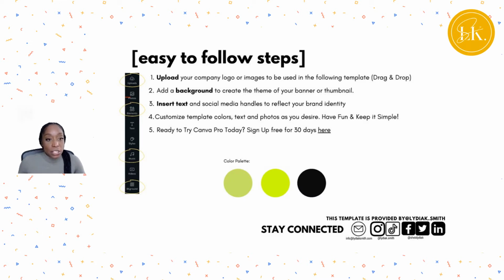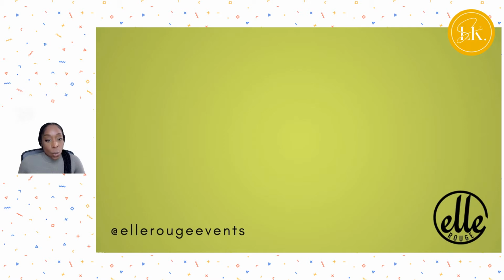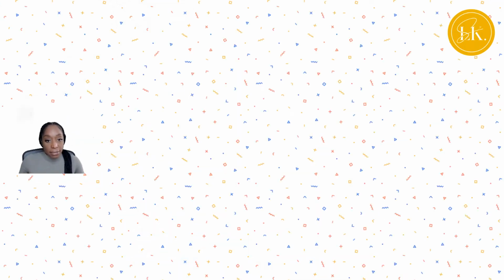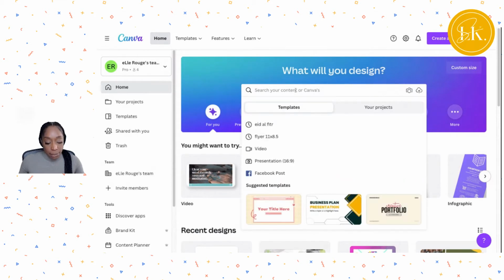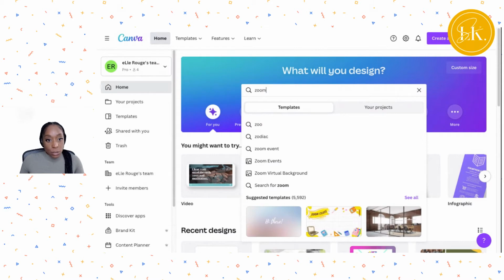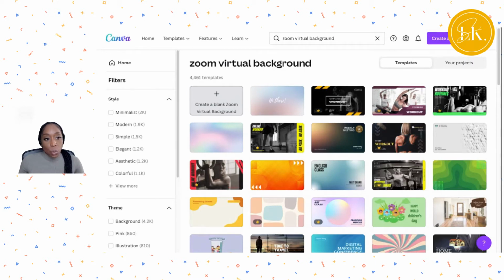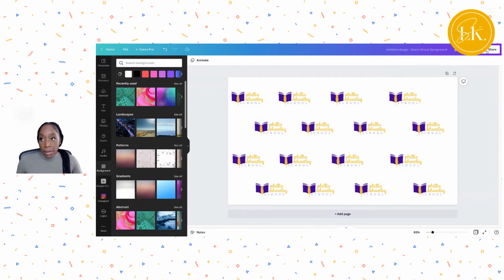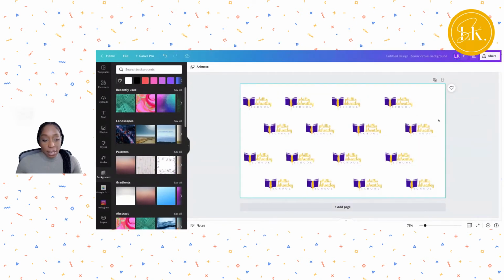How to Create Your Custom Branded Zoom Background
In a 30 min interactive Live Mini Class let me teach you how to create a custom branded zoom background and I’ll even show you how to upload it for you daily meetings!

You'll need:
-Your logo
-Free Canva.com Account